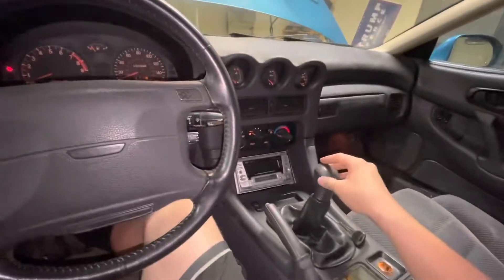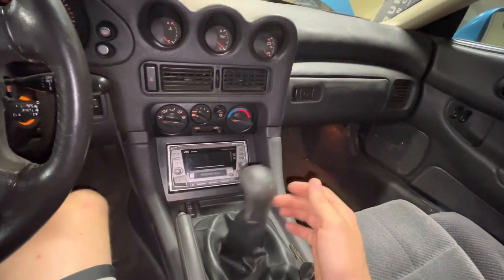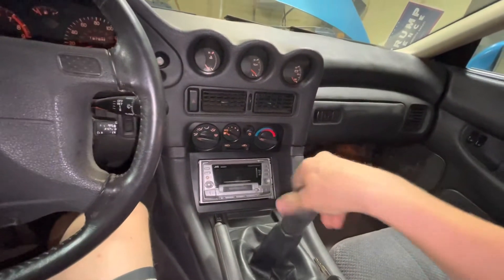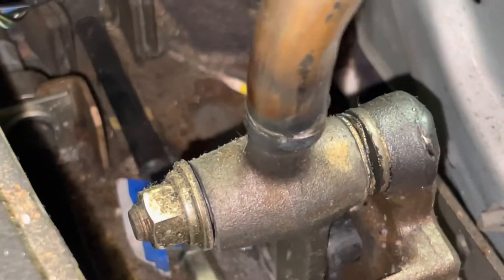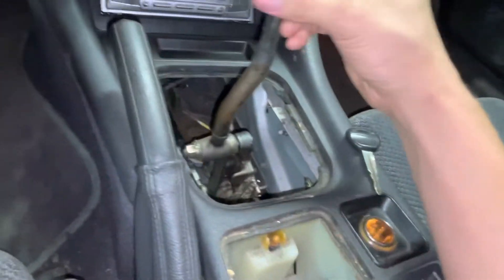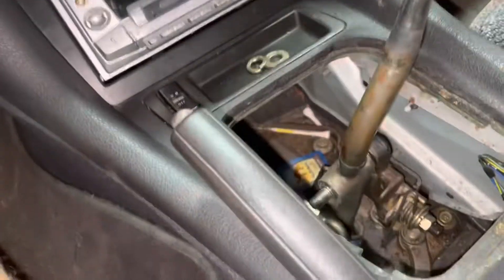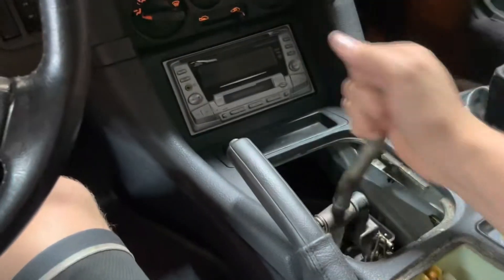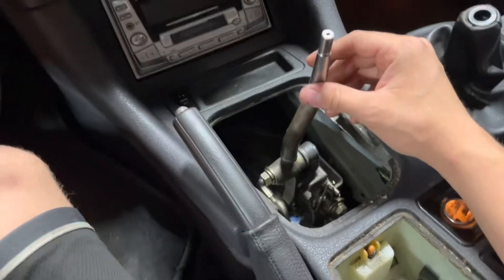3000gt/Stealth Sloppy Shifter Fix!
Tutorial on how to fix a 3000gt/Stealth sloppy shifter. Thanks